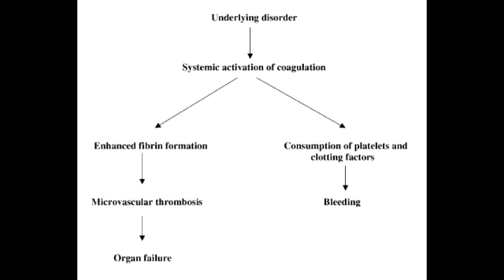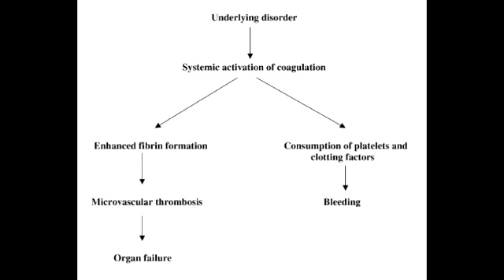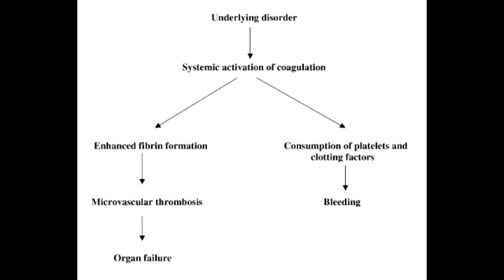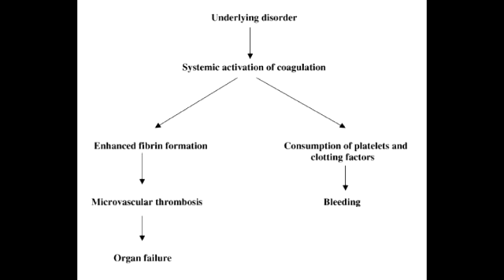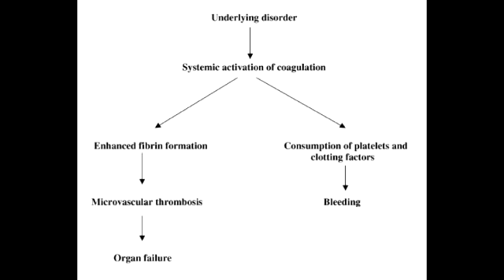Disseminated Intravascular Coagulation